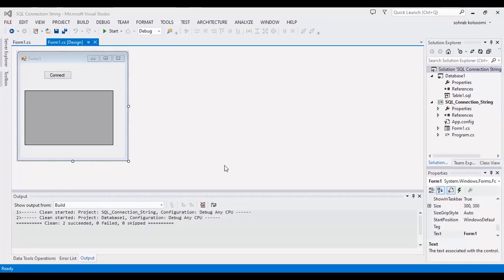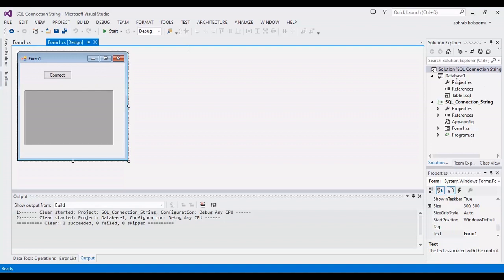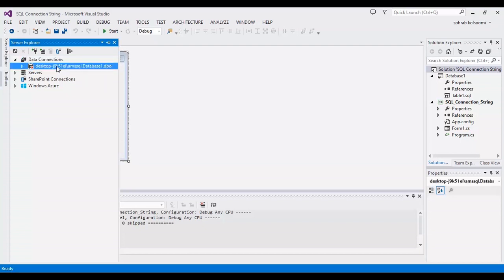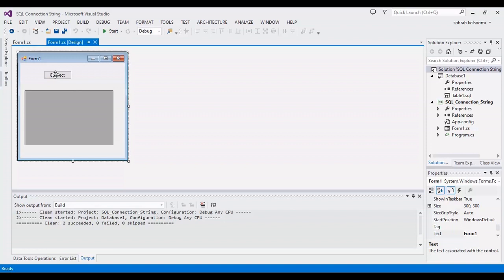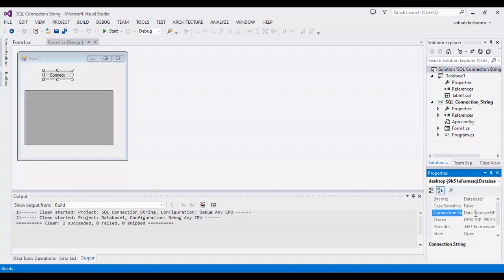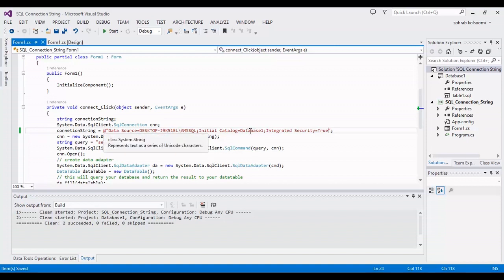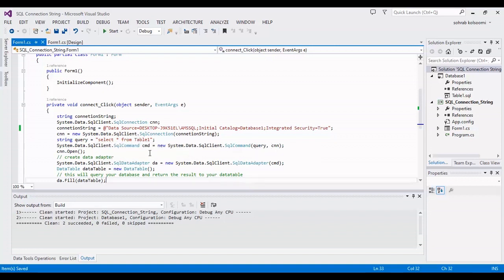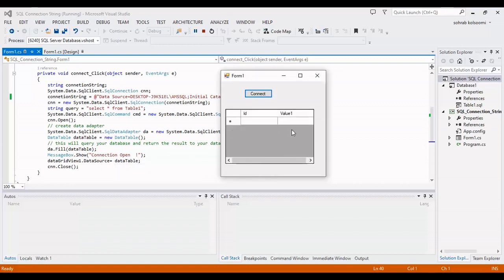SQL DataBase Connection String get Table to DataGridView in C#